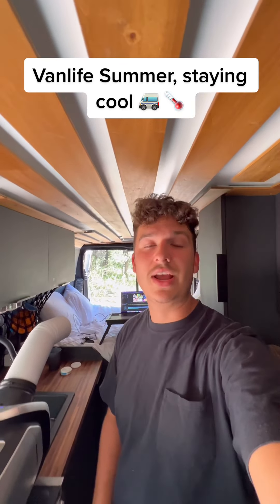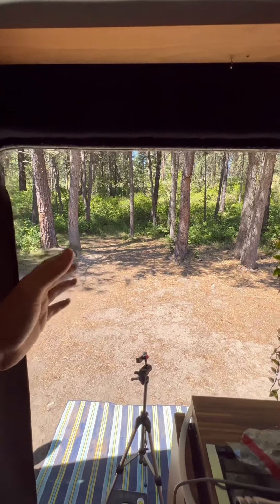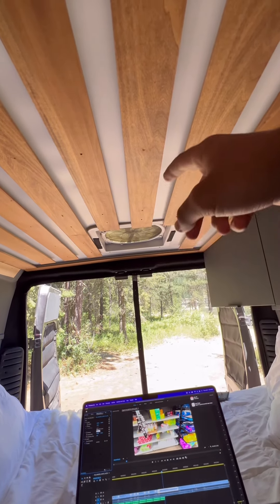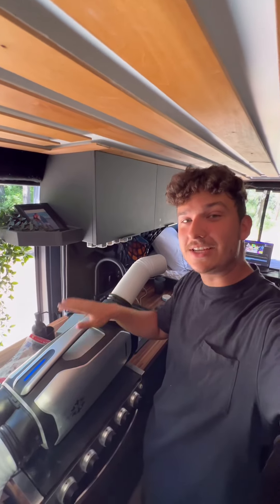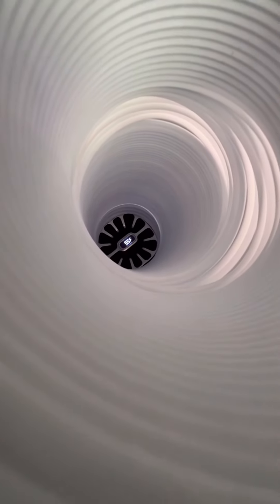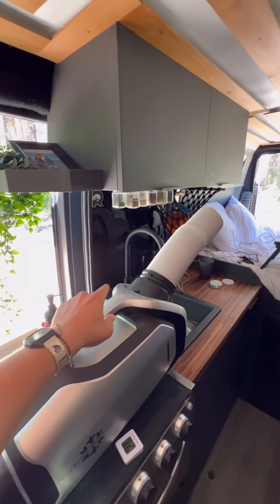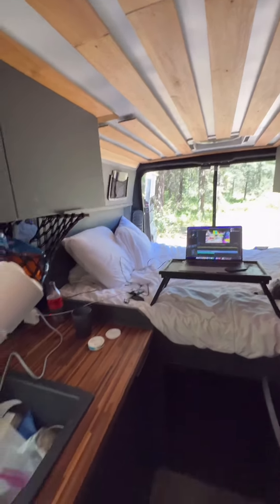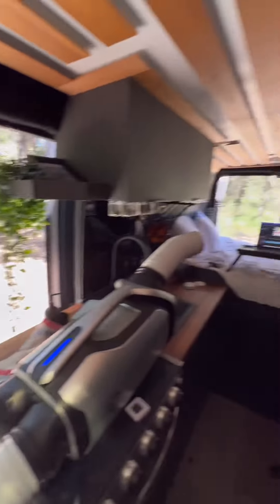How to stay cool in a 95°F day in a van